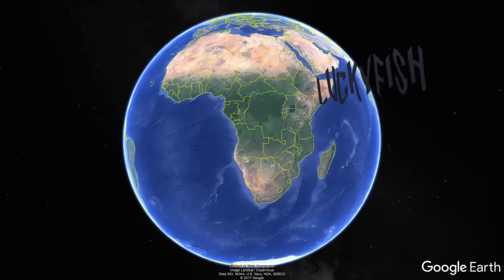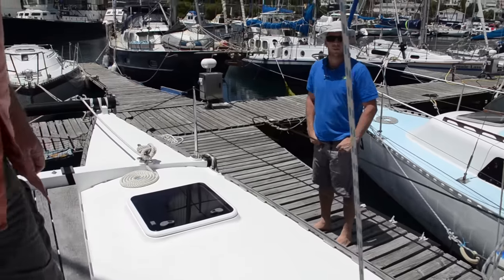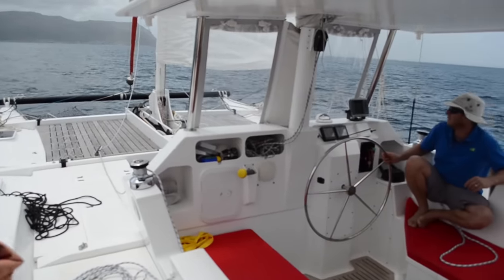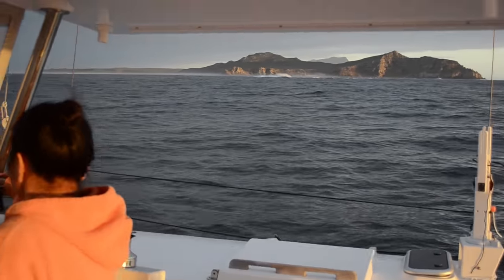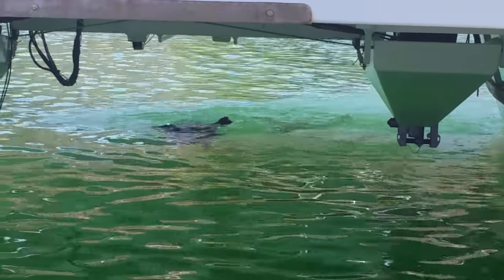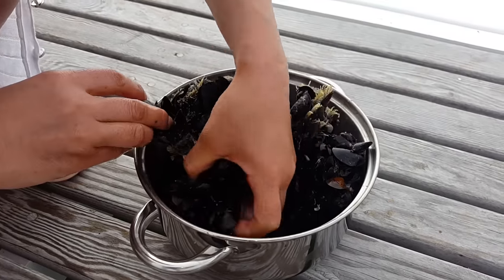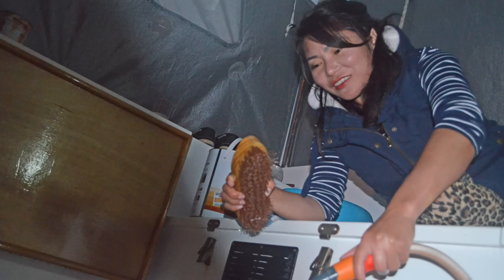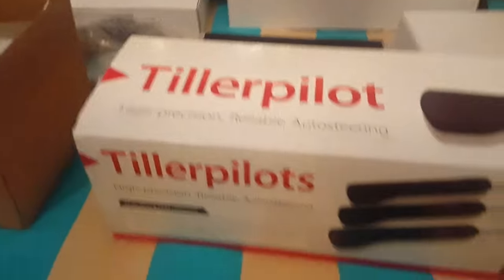OUR FIRST TIME For EVERYTHING !!! - Ep 04 Sailing Luckyfish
OUR FIRST TIME For EVERYTHING !!!

This week, in Our First Time for Everything – we wind the clock back to the first time we sailed on Luckyfish – way back in Sth Africa. Zaya had completed sailing lessons but we knew so little about sailing this boat and had a steep learning curve ahead. First coastal passage, first time we anchored, first time we hoisted sails, first time with the spinnaker, first time fishing and using the dinghy. And first use of the solar shower 😊

FISHING AND TREKKING IN MONGOLIA

This 18 day trek in September 2018, will take us to the remote north of Mongolia. Join us as we film, fish and travel via 4WD and on horseback in search of the largest Salmonid in the world, the Taiman. Learn more about the amazing history and people of this unique country. Visit a shaman. This is an opportunity to experience the real Mongolia and is not a tourist trip! Jilly has been organizing these private expeditions for years to help fund her charity work.  She is now building her 4th school there. A reasonable amount physical fitness is required. We hope you can join us!

Almost every cruiser these days has a cat or wants a cat, but the fact is, few can afford them. Here at Luckyfish Gets Away we believe that cruising has always been about the performance, not the stage. We try to keep our platform simple and sustainable, so we can max out on experiences.

We would love to connect with you and hopefully see you on the water soon.

Love Stew and Zaya

for the latest news.

None of this would have been possible without the love of sailing from fellow sailors. That pretty much covers it.

A big THANK YOU to the Creatives at:

00:00 Max Noremo – Festival

06:42 Tatono -  Endangered Nature

15:40 Tatono - Revolving Feeling

James Wharram Designs …

Wharram Builders and Friends

Wharram Catamaran Facebook Group